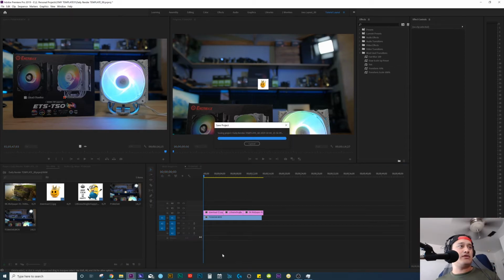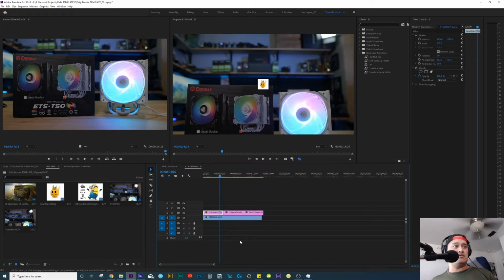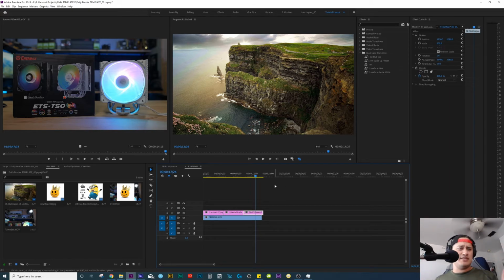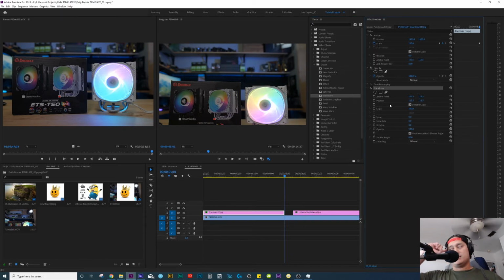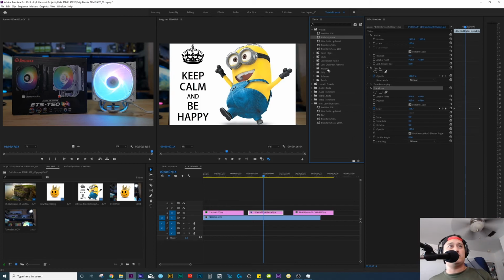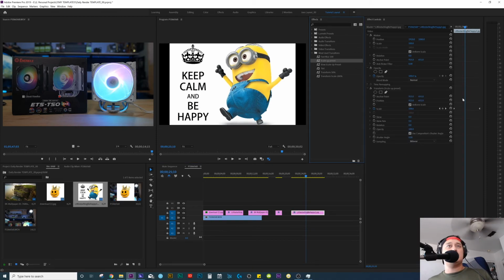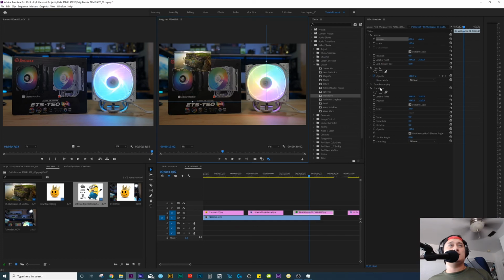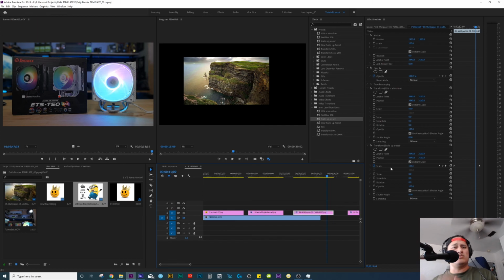Simple Scaling Premiere Pro Tutorial